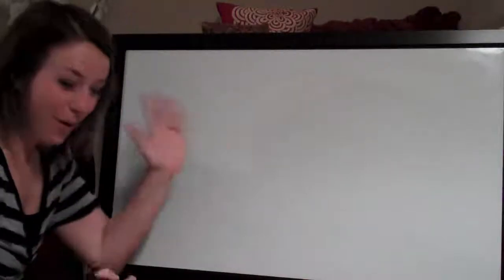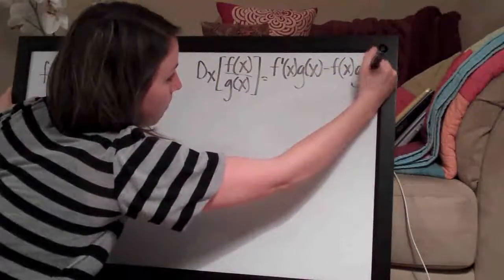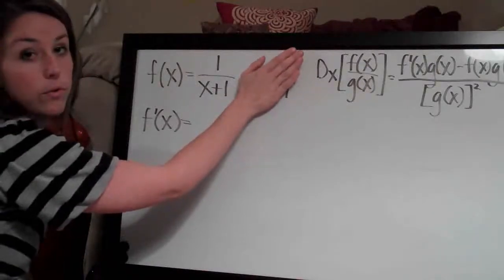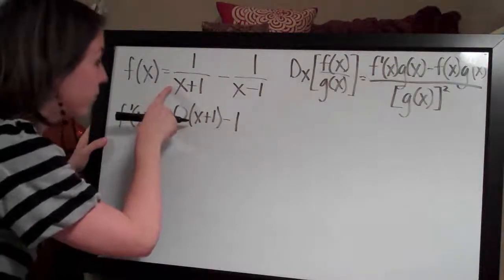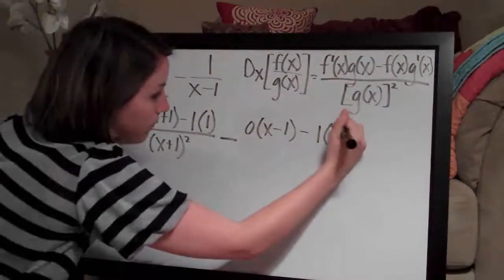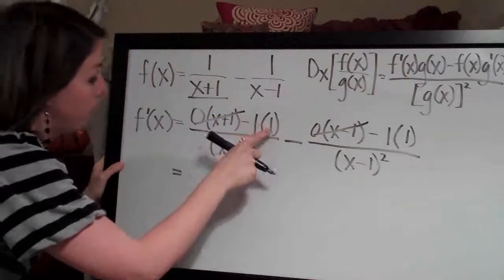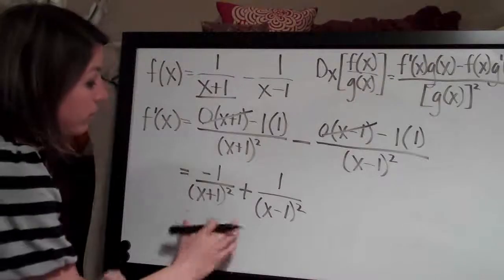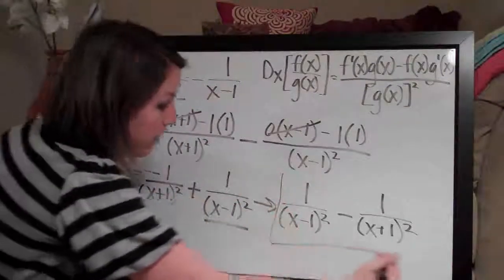Quotient Rule Example 2 (KristaKingMath)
Quotient Rule calculus example.